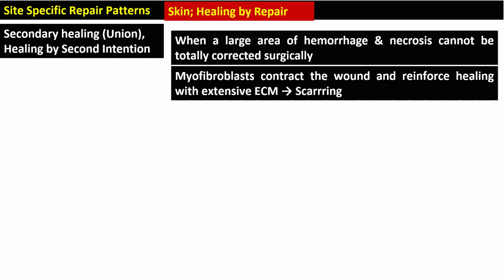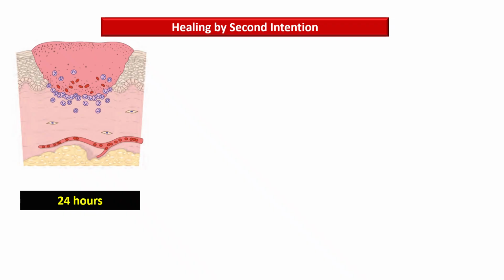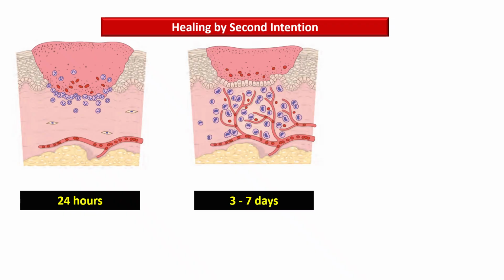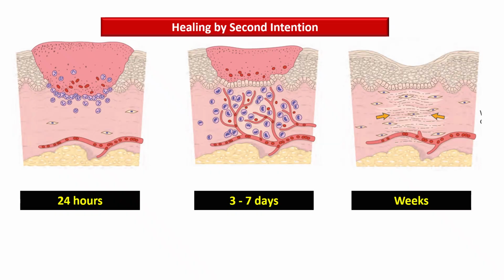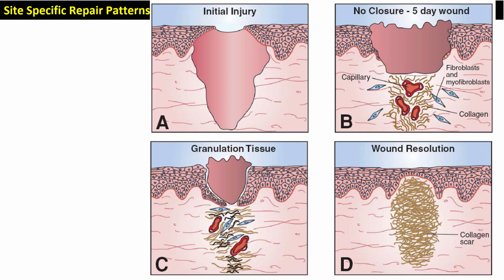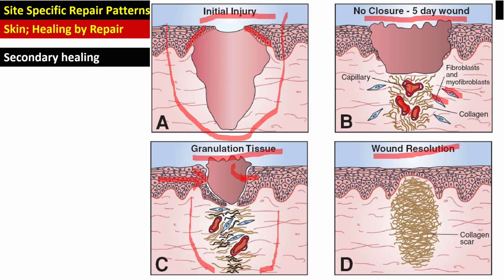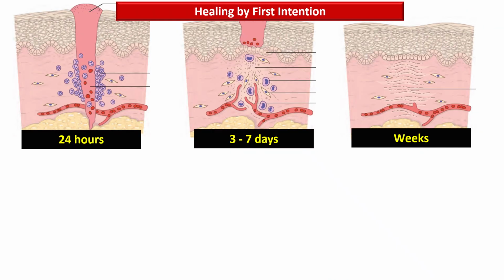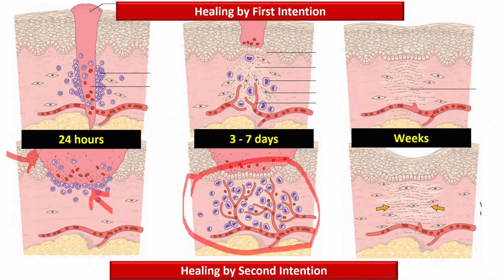24 - Healing by Second Intention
The process of Healing by Second Intention is discussed in this video.